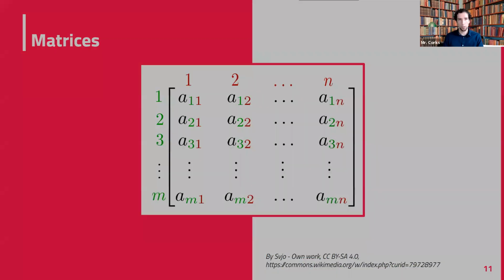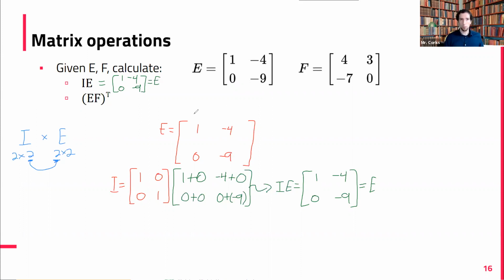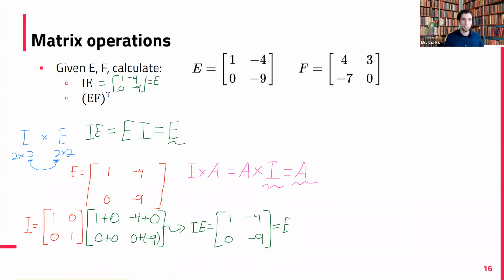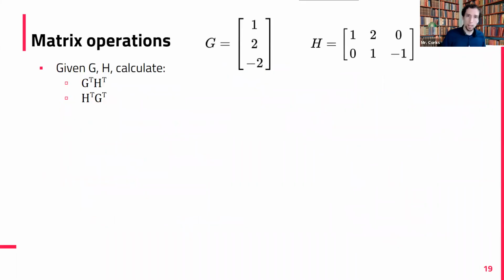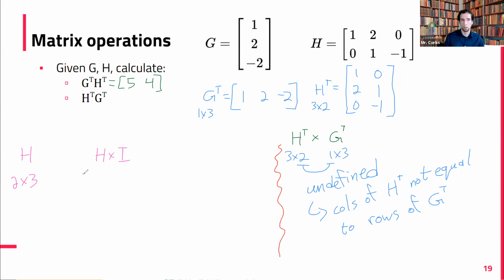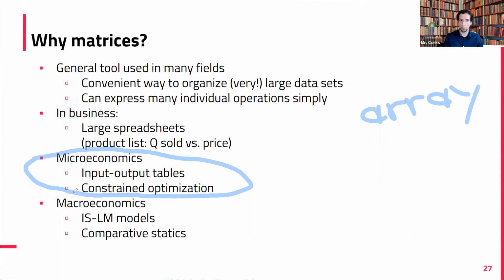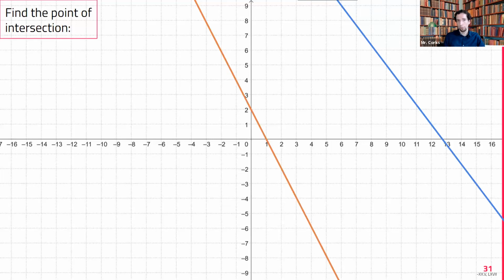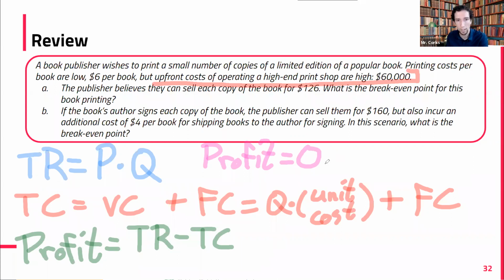Lecture 13 - Matrix operations (IV) & Midterm review (W7D2)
Lecture 13 - Matrix operations (IV) & Midterm review

00:00 Introduction
03:03 Matrix operations
57:31 Review
         - Linear equations
         - Intersections and systems of equations
         - Break-even points
         - Matrix elimination
01:19:26 Wrapping up